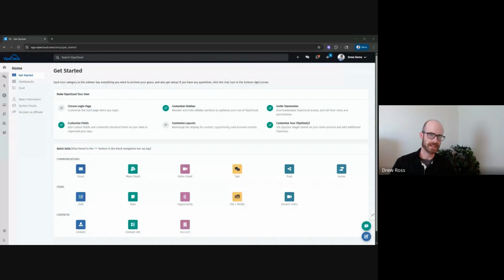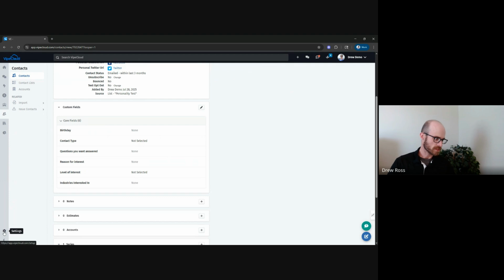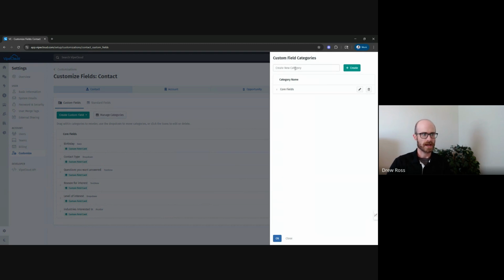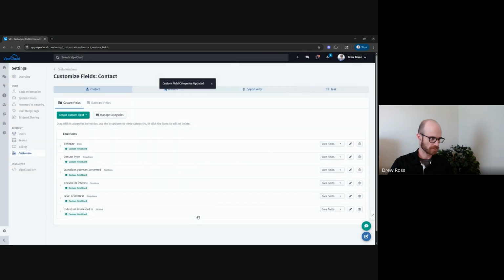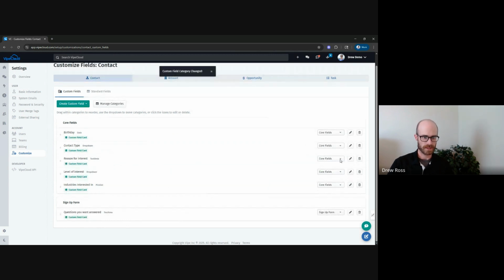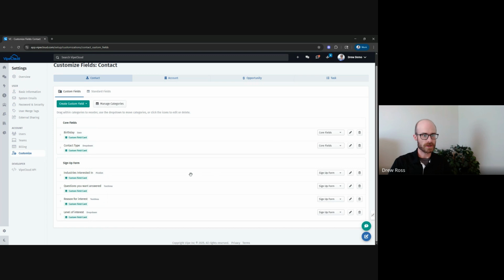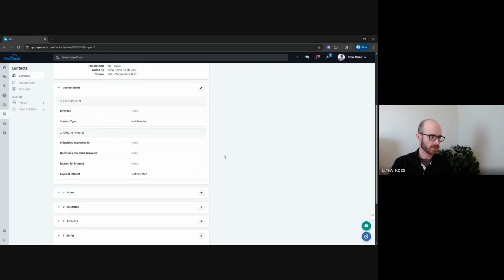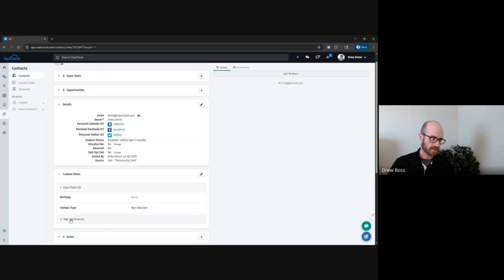Organize Custom Fields with Categories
Learn how to use custom field categories to keep your CRM organized and easy to navigate. In this training, we’ll cover:

Why custom field categories improve readability and speed up your workflow

How to create, rename, and reorder categories

Moving existing fields into categories and assigning categories to new fields

Viewing categories on a contact record with expandable/collapsible sections that remember their last state

Perfect for anyone with lots of custom fields who wants a cleaner, more efficient CRM layout.